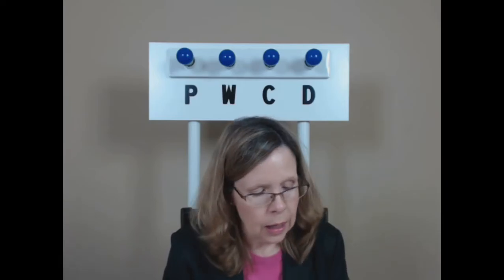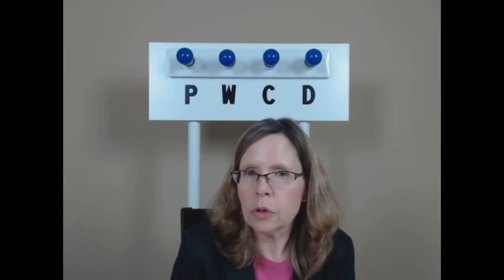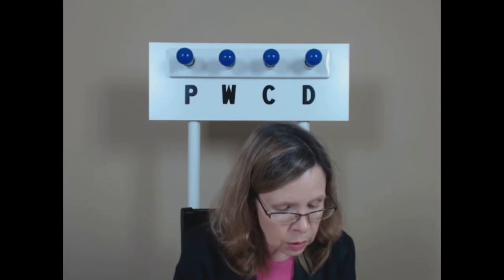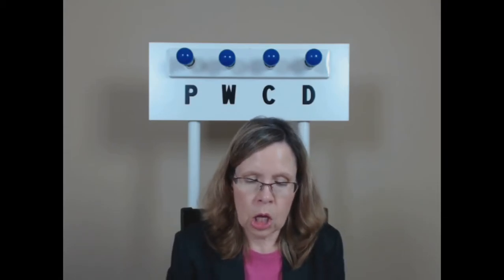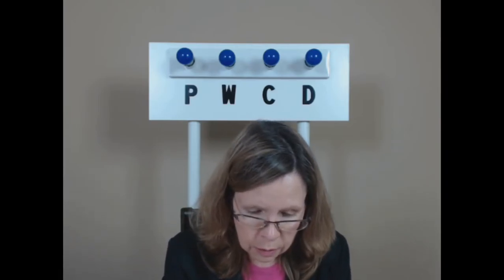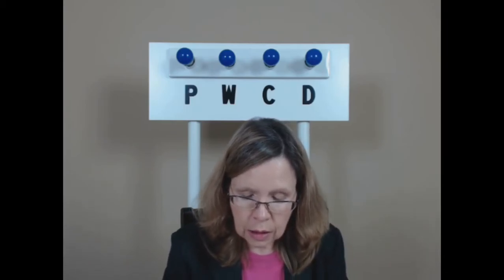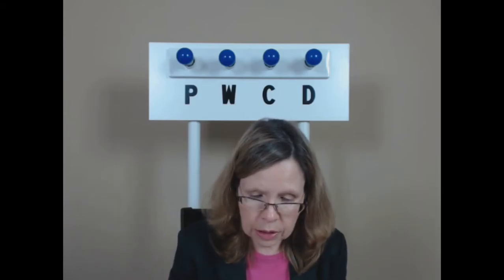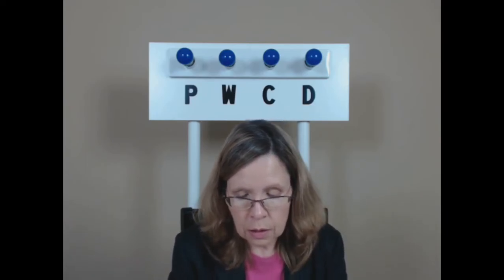Class #15 140WPM Tip